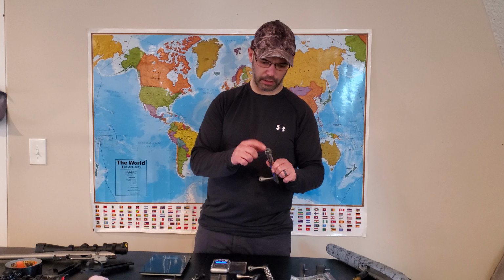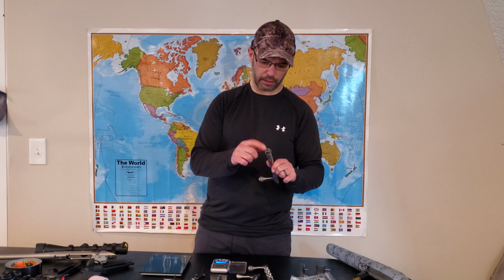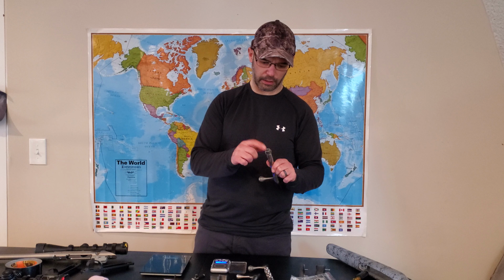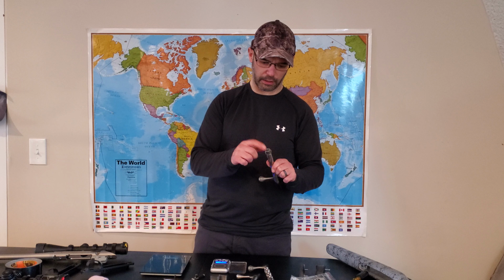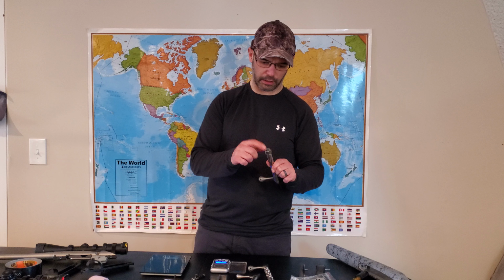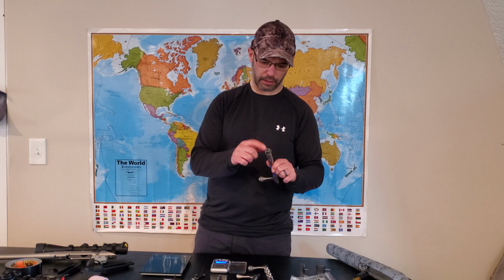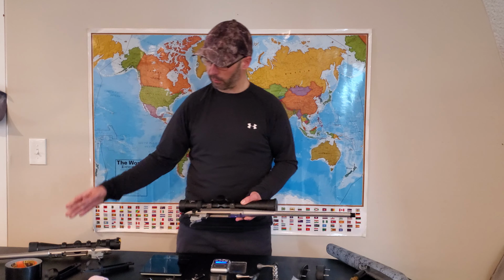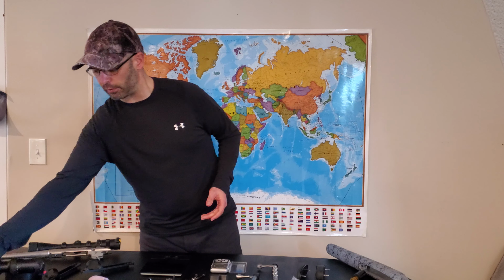creating a 5lb Tikka rifle, part 1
Discussing the parts and improvements that go into shaving a pound of weight from a factory Tikka rifle.